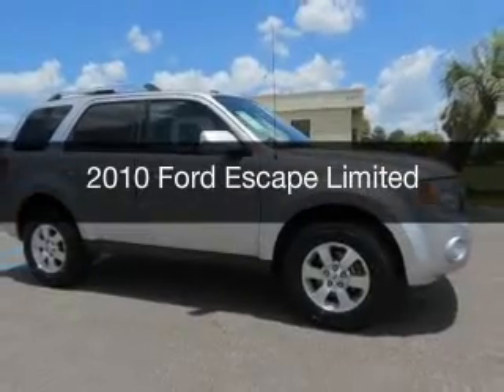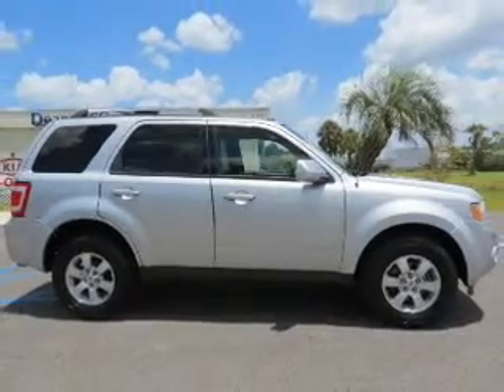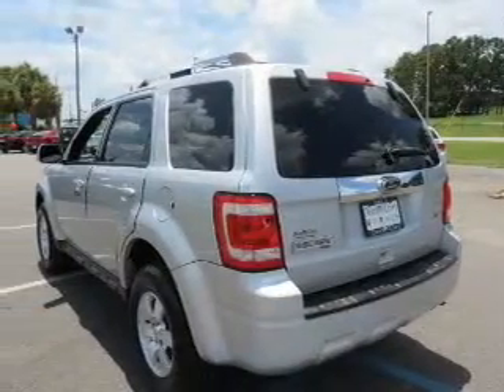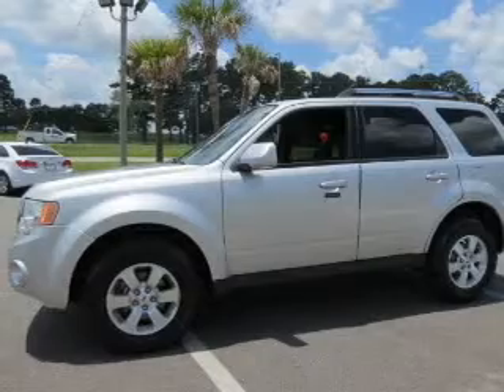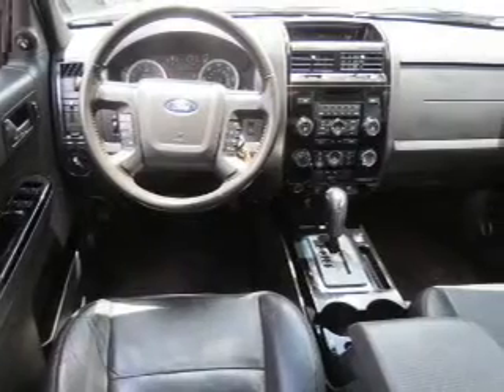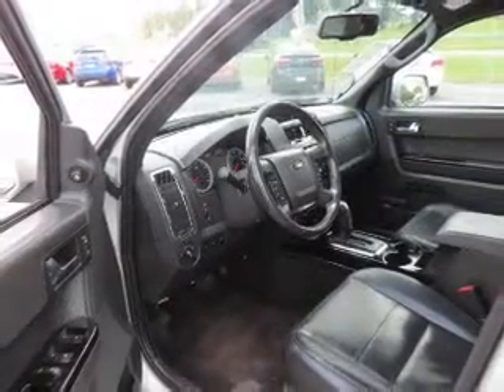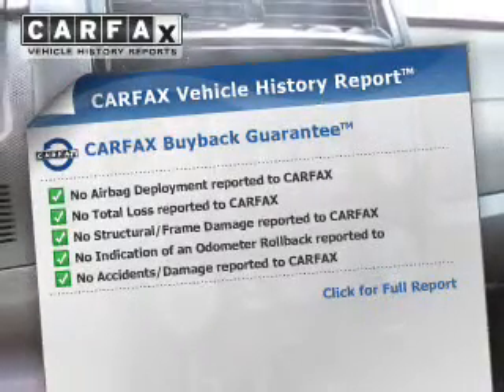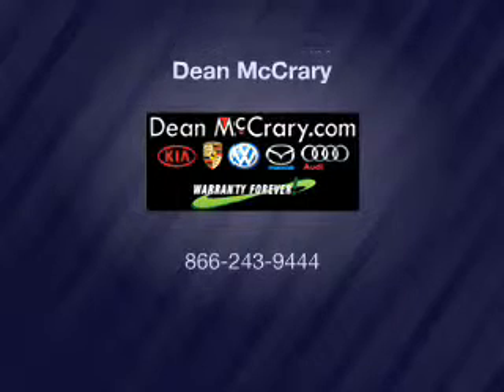2010 Ford Escape - Mobile AL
Year: 2010
Make: Ford
Model: Escape
Trim: Limited
Engine: 3.0 L, 6 cylinder
Transmission:
Color: Gray
Mileage: 76483
Address:
1525 Beltline Hwy